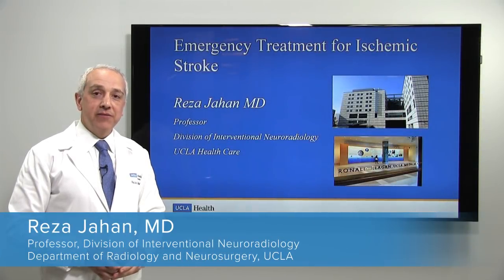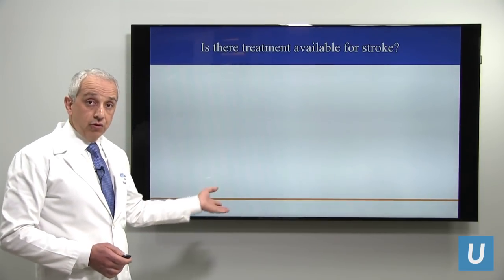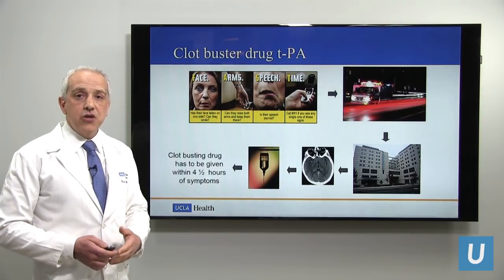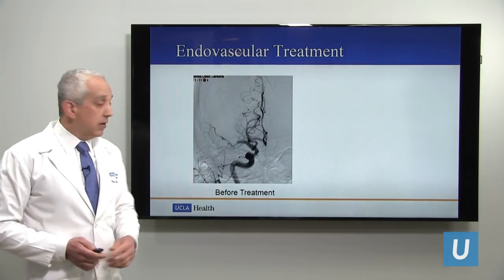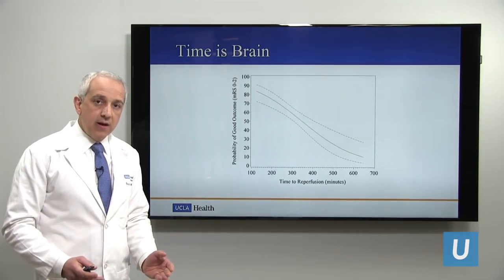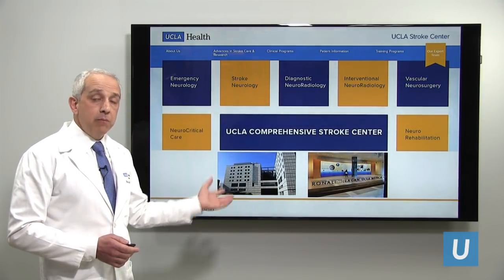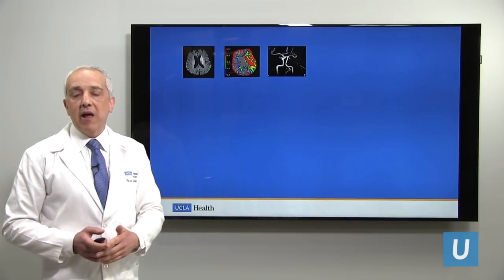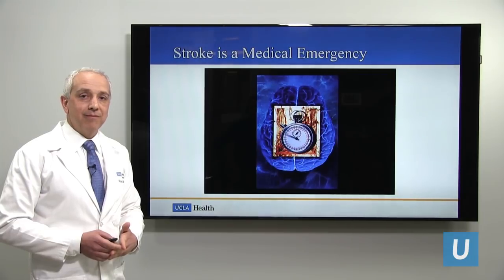Emergency Treatment for Ischemic Stroke - Dr. Reza Jahan | UCLA Interventional Radiology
Dr. Reza Jahan discusses emergency treatment for ischemic stroke.